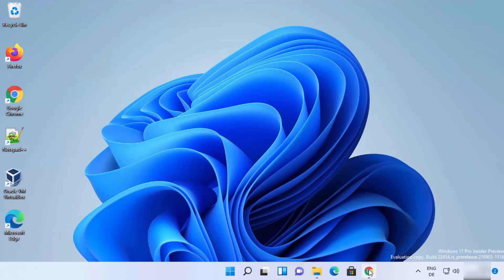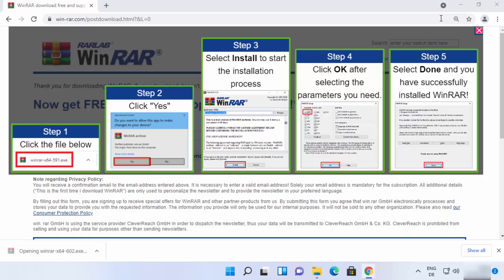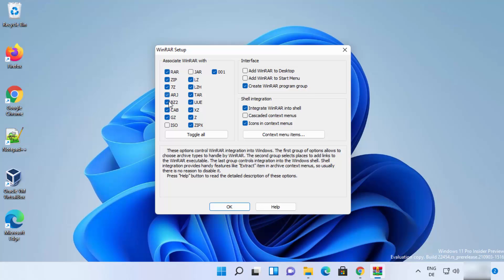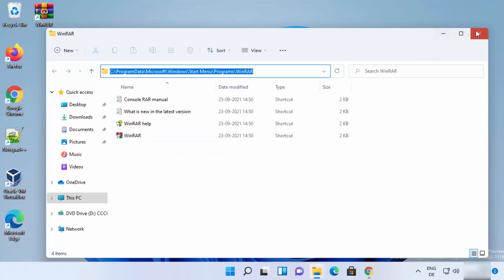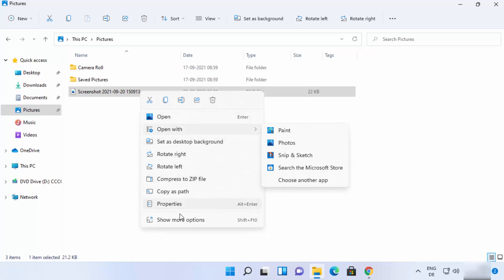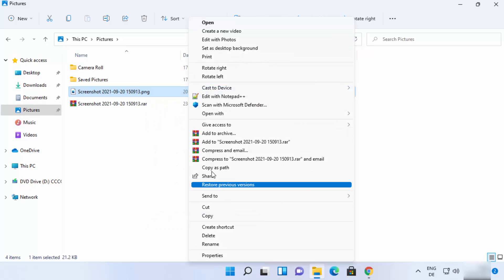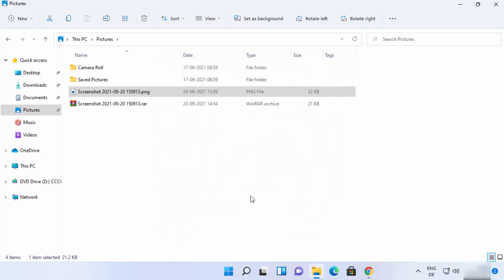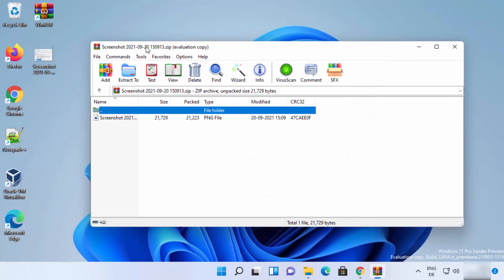How to Install WinRAR on Computer / Laptop